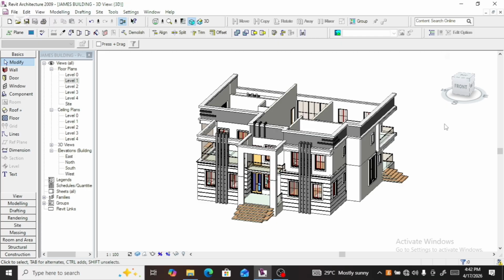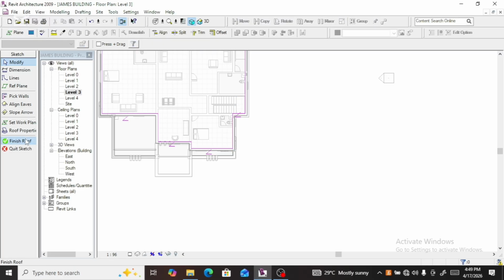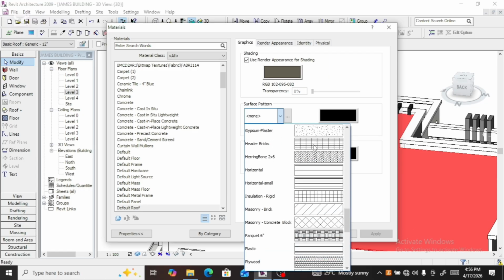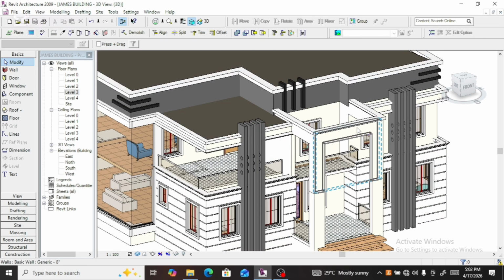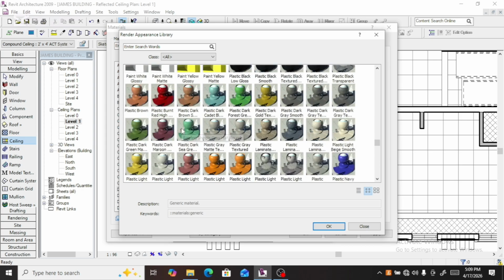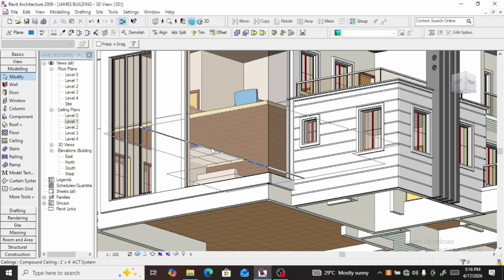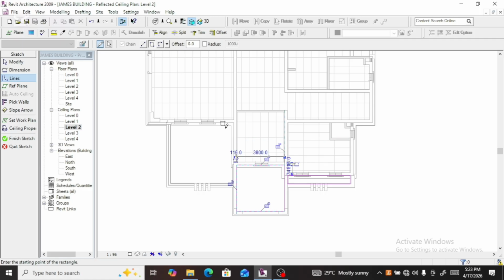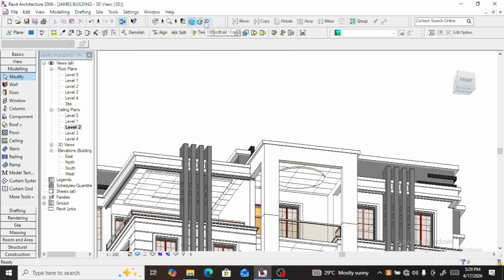Roofing and ceiling design on revit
how to design roof, ceiling and ceiling  recesses on revit  2009